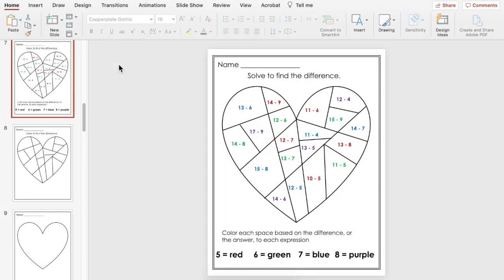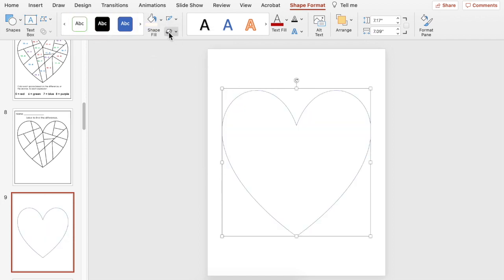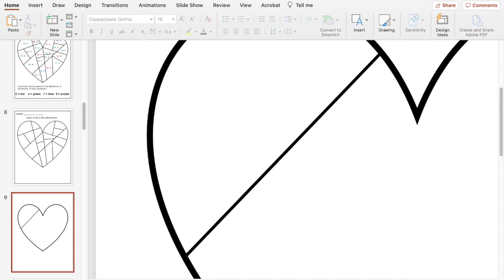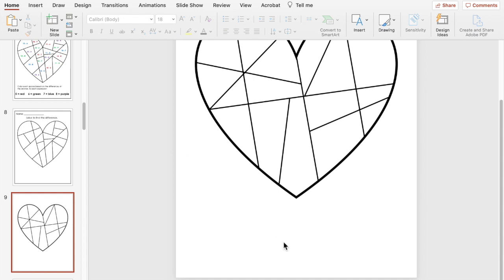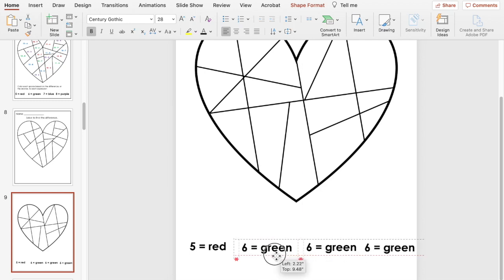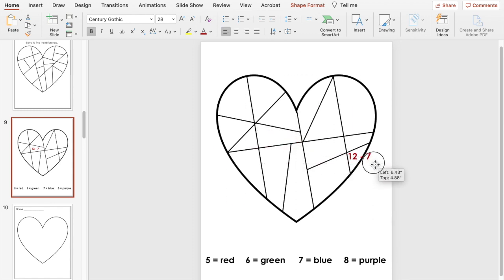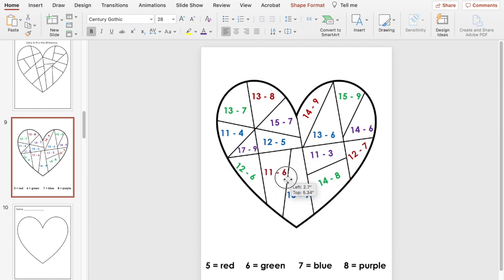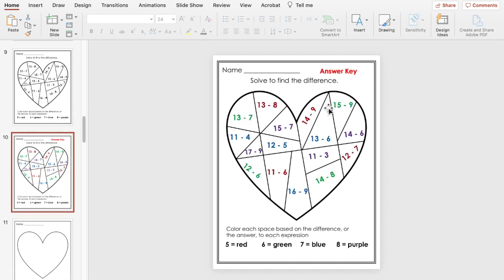How to Make Color by Number Coloring Pages in PowerPoint | Elementary Math Resources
This video is about How to Make Color by Number Coloring Pages in PowerPoint

♥️ Fun Valentine's Day Products

🖨 Printable Products

👩🏾‍💻 Digital Products

100 Questions Place Value Review - Hundreds, Tens, and Ones - PowerPoint Activity

 🙋🏾‍♀️ Say Hi!
💌 Opt-Ins/Email List